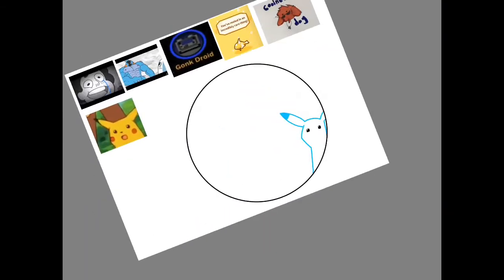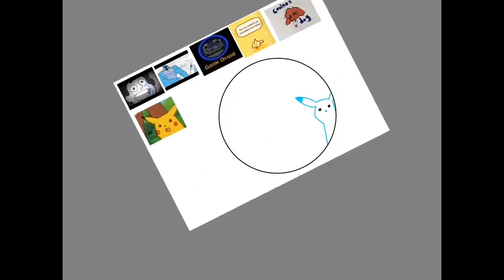Drawing a new background!!!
So I’m gonna make this my channel logo... here’s the memes I chose to draw:
Derpachu
Bufkip
Steven universe depressed
My own meme!
Gonk droid (Lego)

So yea I hope you guys enjoy!
Thanks!